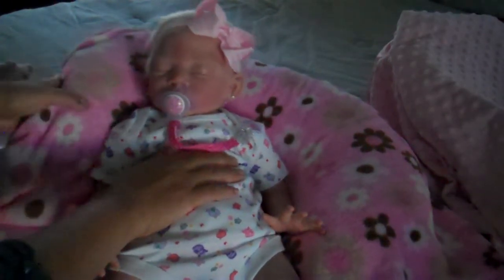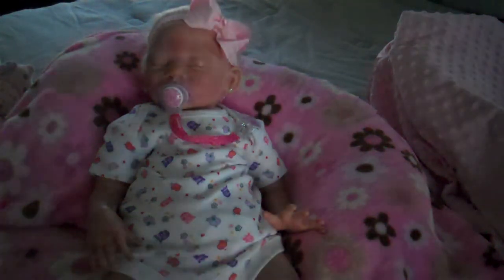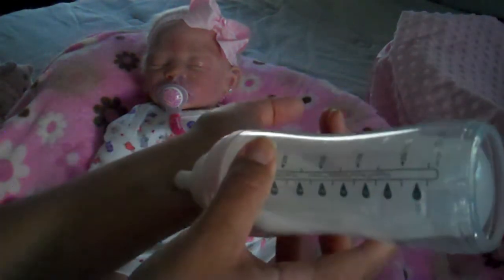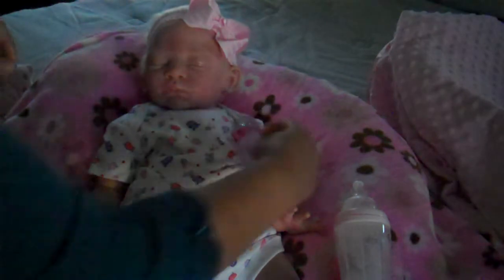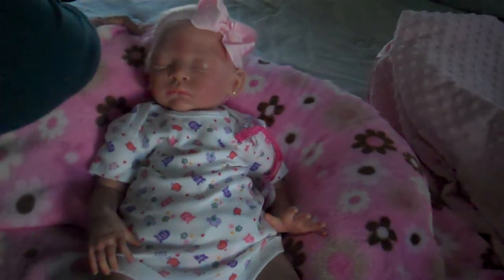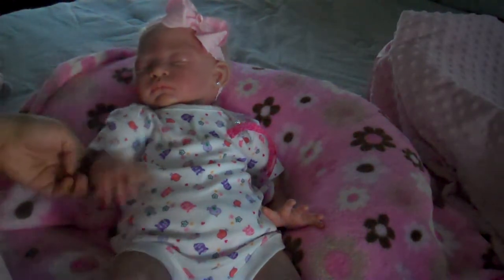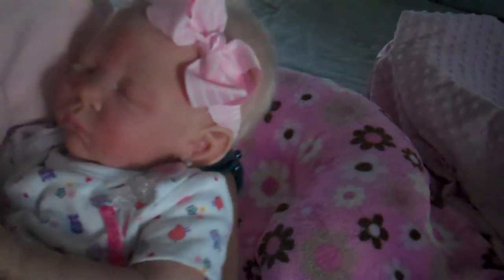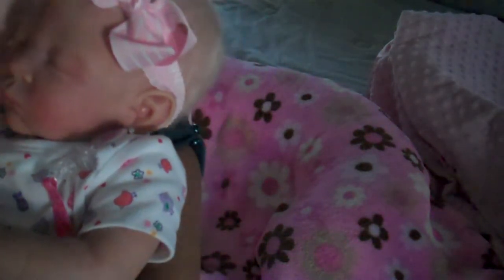Reborn Chloe's cute onesie & feeding